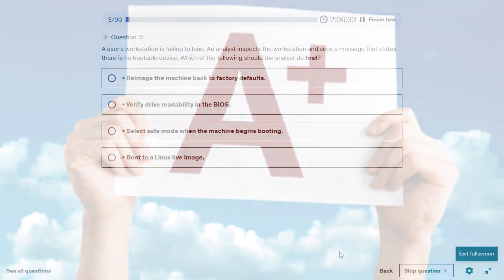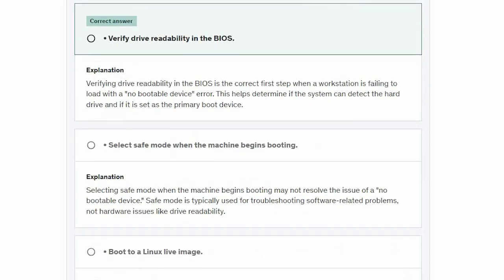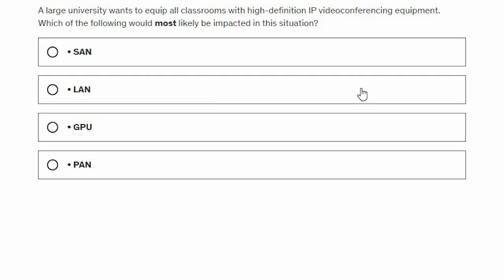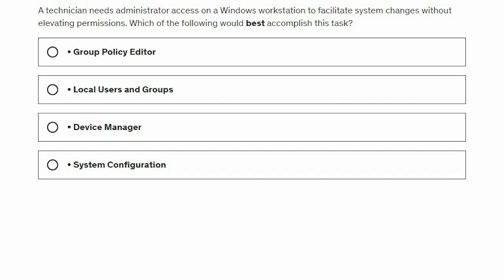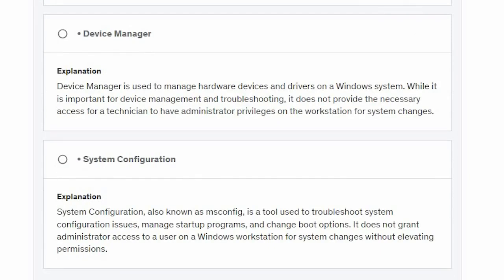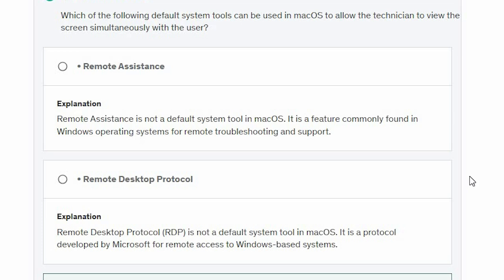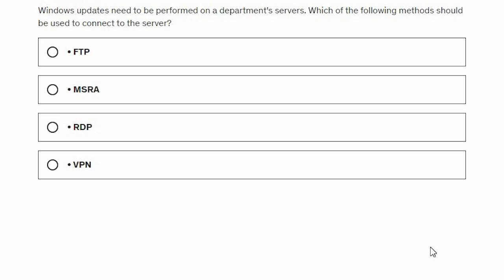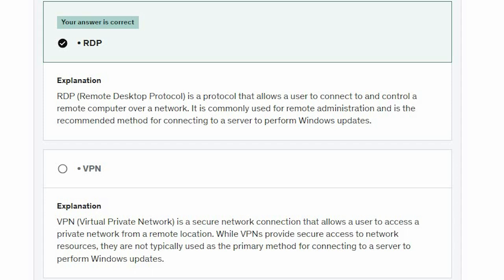A+ Core 2 (220-1102) Questions and Answers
A+ Core 2 Questions and answers explained

These Practice Tests are based on :
Domain 1.0 Operating Systems
Domain 2.0 Security
Domain 3.0 Software Troubleshooting
Domain 4.0 Operational Procedures

Would you like to prepare you test ?
here are Practice Tests which will help you to achieve your goal:
 - 540 Questions and Answers with Explanation
 - More than 400 CCNA Q&A Scenario

Learn and Pass your Test GUARANTI